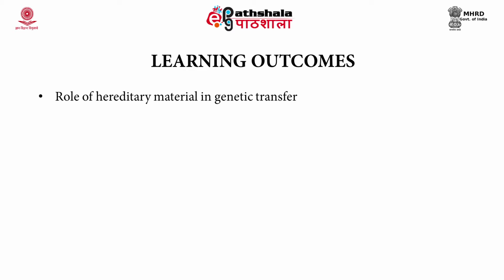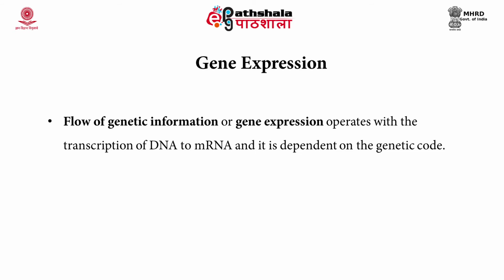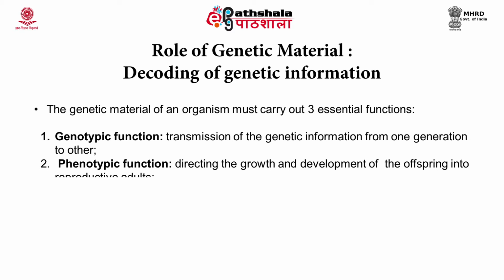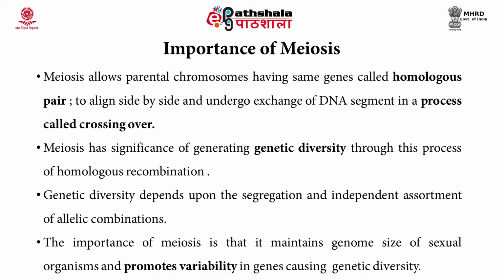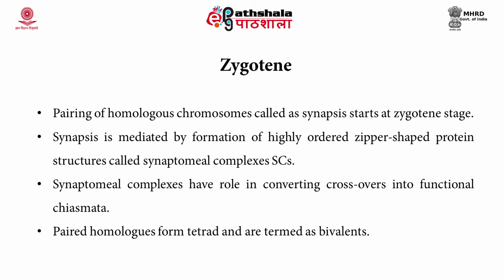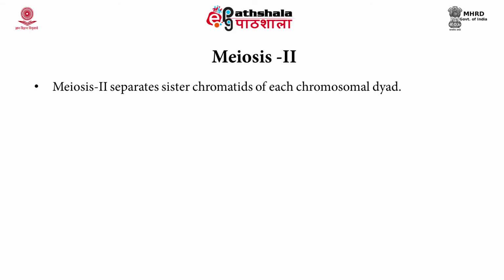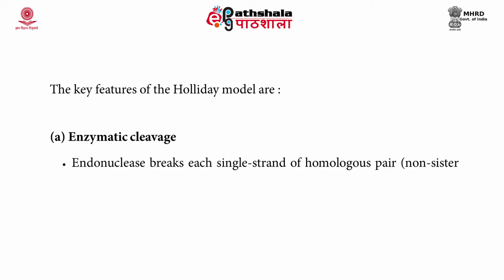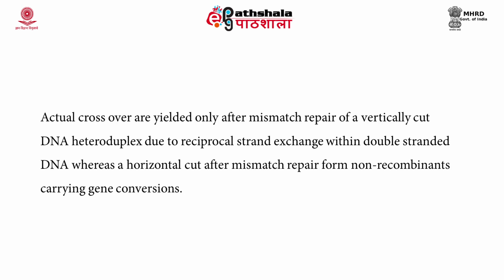M-12. Molecular basis of transmission of genetic information